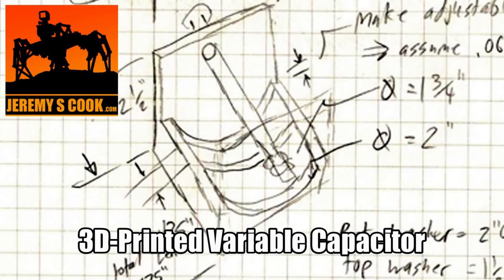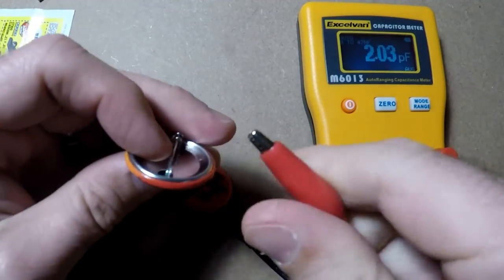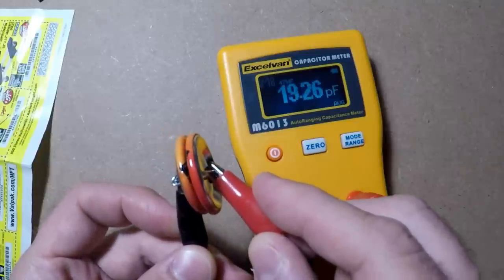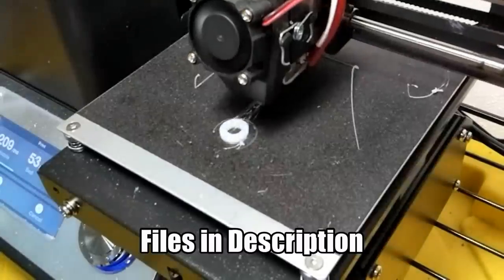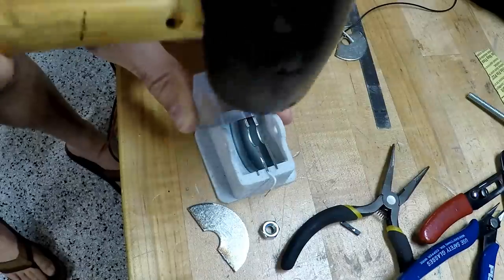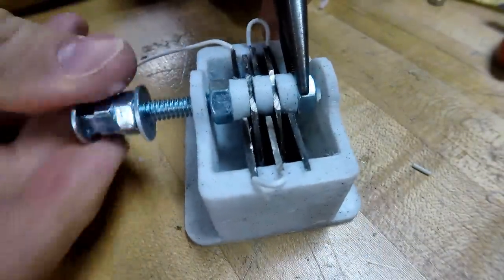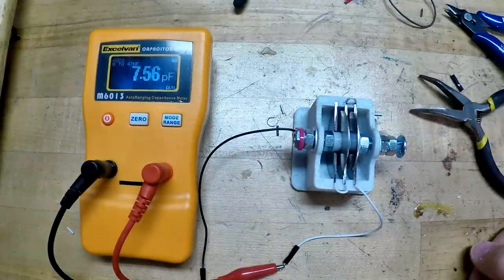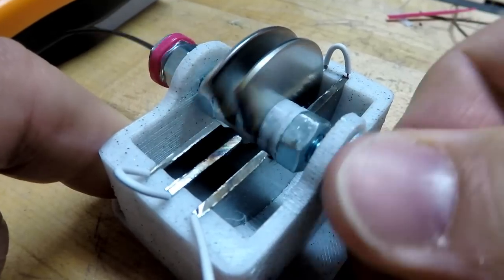Variable Tuning Capacitor [3D-Printed]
How to make a variable (tuning)  capacitor using a 3D-printed base, washers and a 1/4-20 carriage bolt.

used under CCA3.0

Capacitor built under contract for Arrow to facilitate linked instructions above.